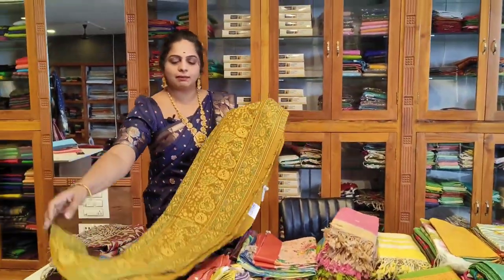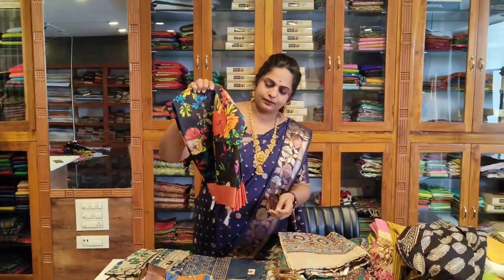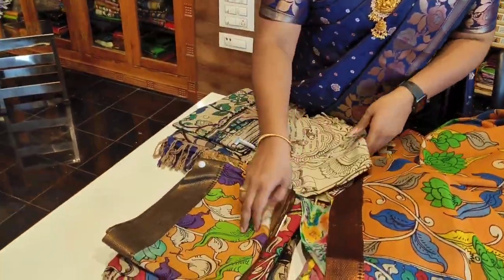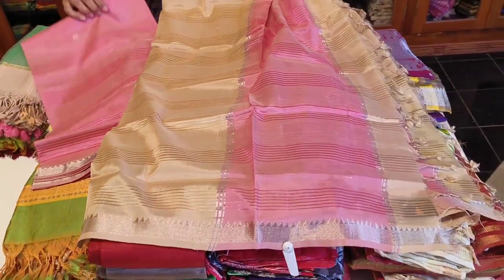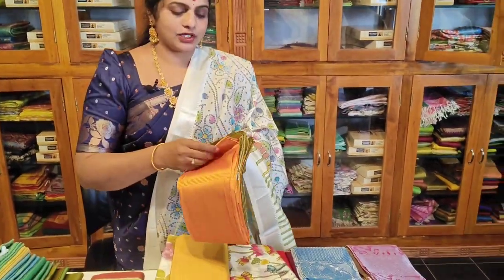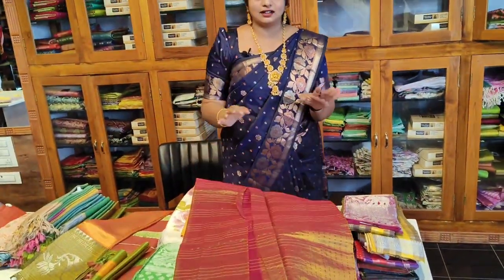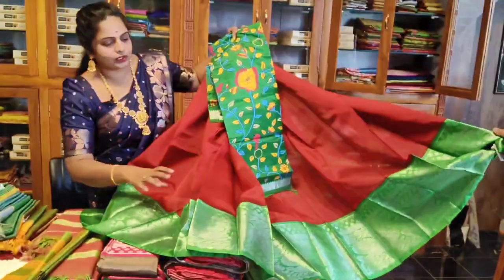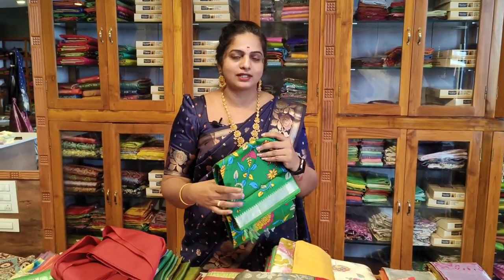CHILLAPALLI HANDLOOMS-Part -3 ||@vasanthicreations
I am Vasanthi Gogineni, I am Running a Boutique by name Vasanthi Creations.
I started this channel with passion which contains different things like
Gardening, Cooking, Beauty and Health tips, vlogs. I love gardening.

address details::
vasanthi Creations
manuguru
TDP center

Address :Cmr Handlooms
After Jana Sena party office
National highway
Right side service road
Near Kondapaneni towers
Mangalagiri-522503